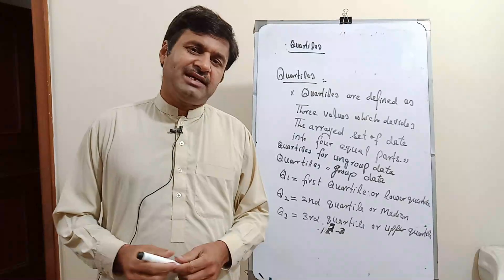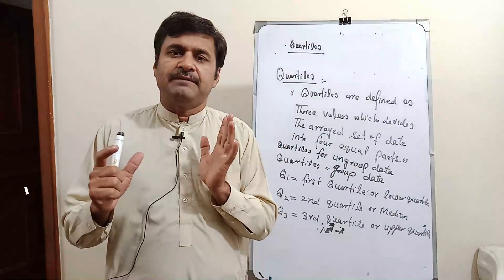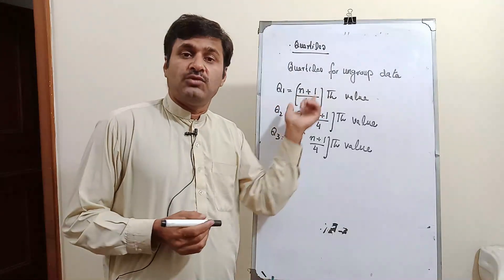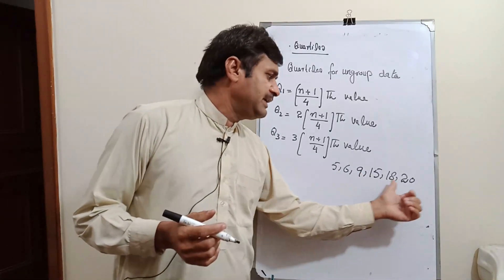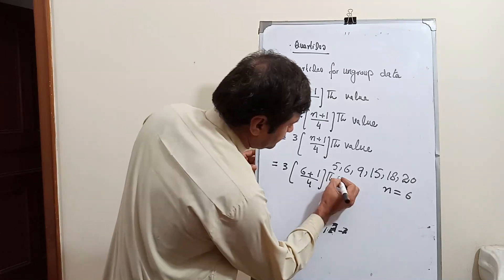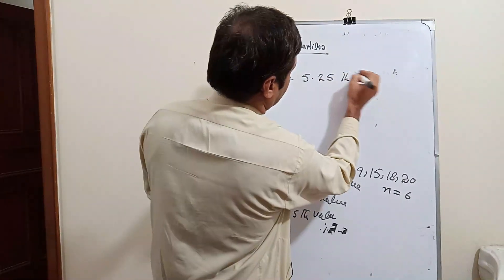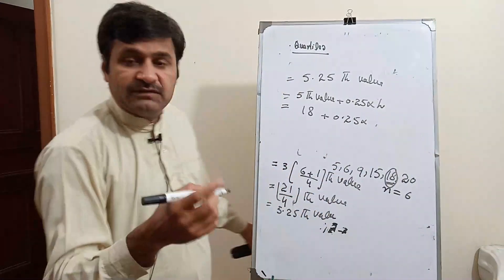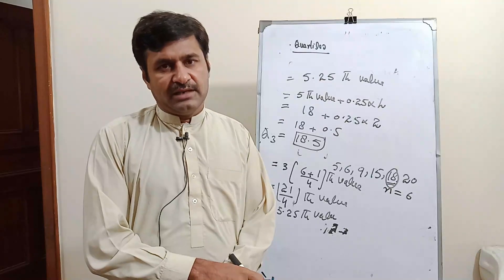Find Quartiles for ungroup data in english language|Quartiles in statistics|Q1,Q2 and Q3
In this Video we are going to discuss about Smart definition of Quartiles. Quartiles are defined as three values which devides the arrayed set of data into four equal parts. Quartiles are denoted as Q1,Q2,Q3 where Q1 is first quartile or lower quartile while Q2 is second quartile or Median and Q3 is upper quartile or third quartile. Quartiles for ungrouped data, Quartiles formulas, Quartiles statistics in urdu, Quartiles statistics in english language, Median is defined as the values which divide the arrayed set of data into two equal parts. A numerical value which represents the data as whole is called an average or measures of central tendency.